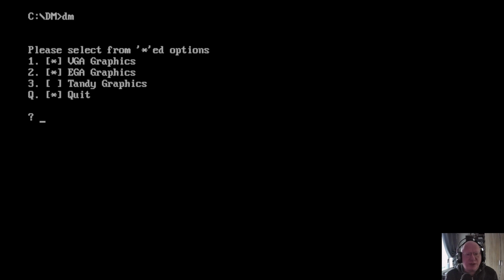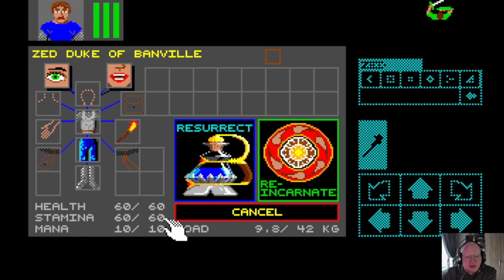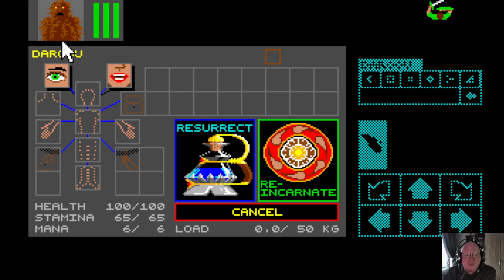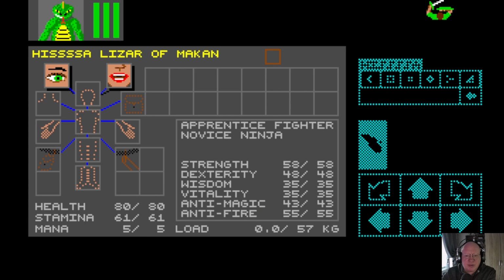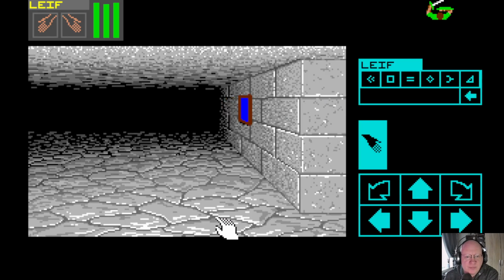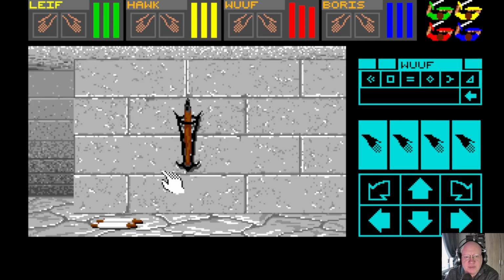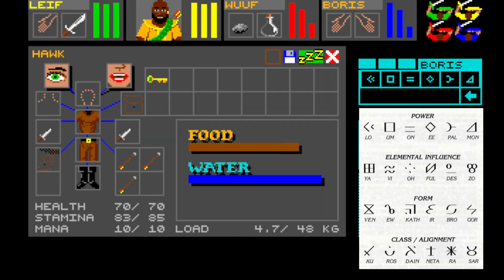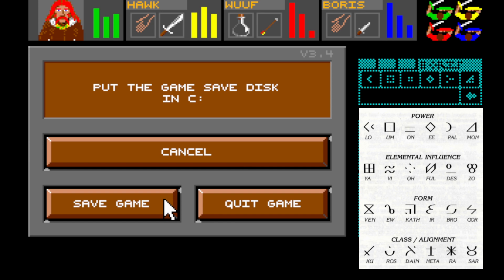Retro Games Let's Play - DM Ep 1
I am playing retro games. This is the first episode of Dungeon Master. In this episode we will talk through all of the Champions available to join our adventuring party, choose the ones we will use and then get the party started.